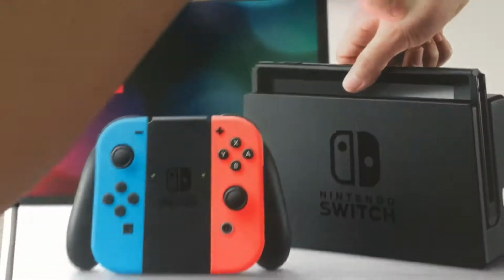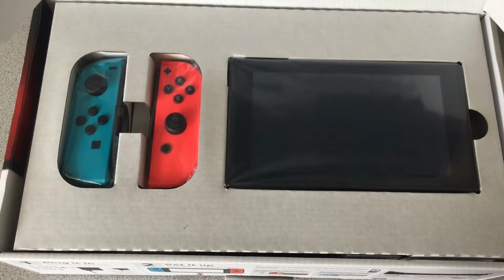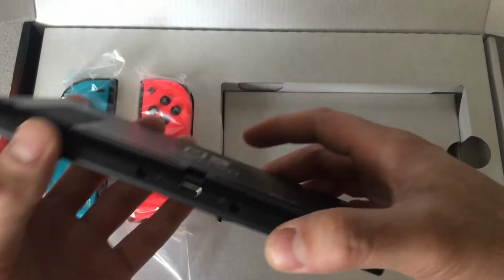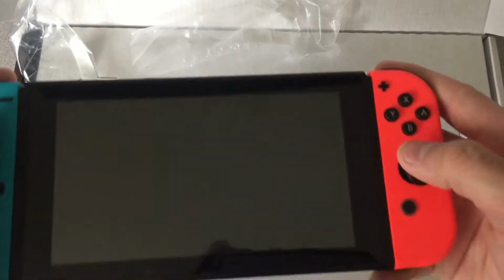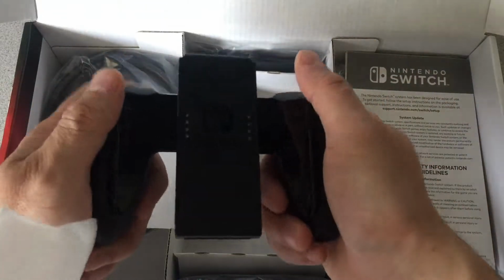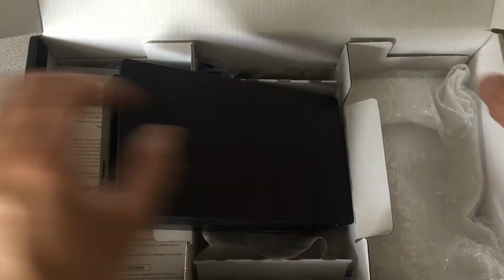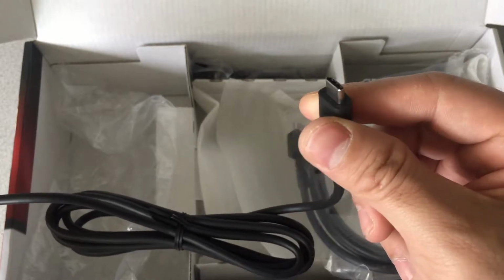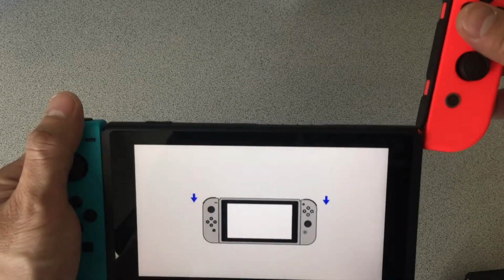Nintendo Switch Unboxing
Unboxing / Opening of the Nintendo Switch Series 1 (2017) and all the fun that comes in the box